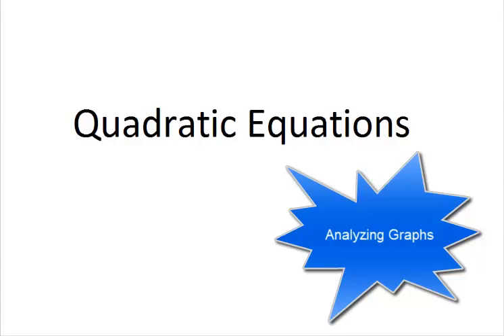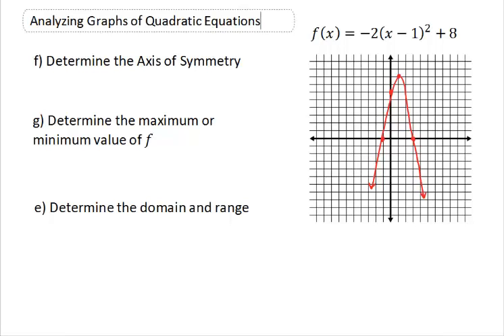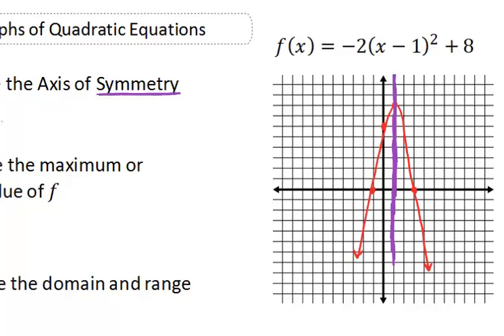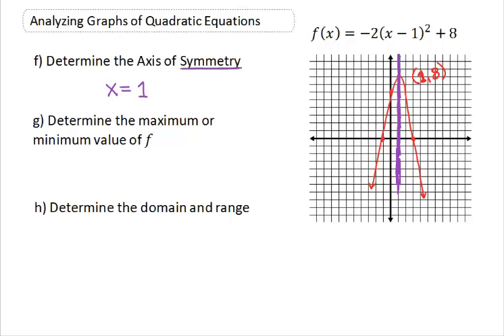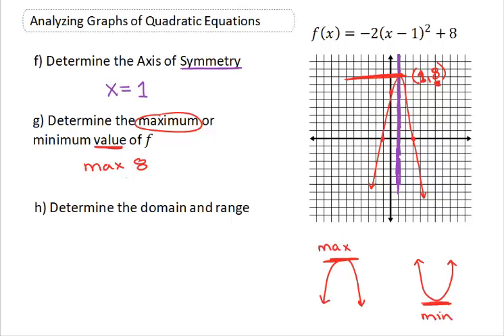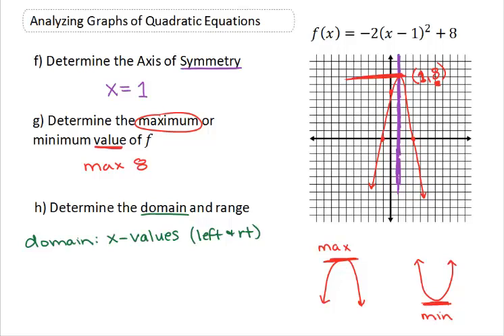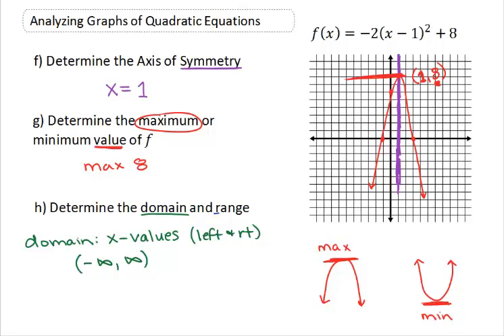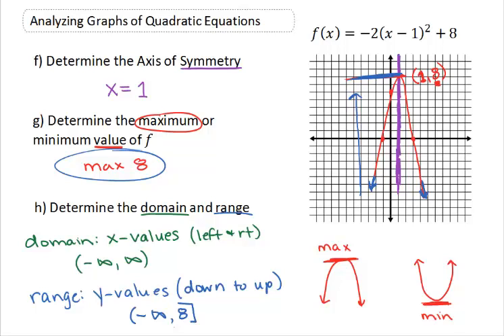2: Analyzing Graphs of Quadratic Equations